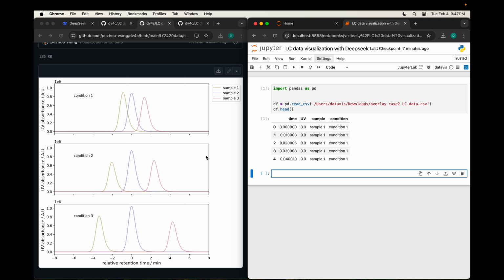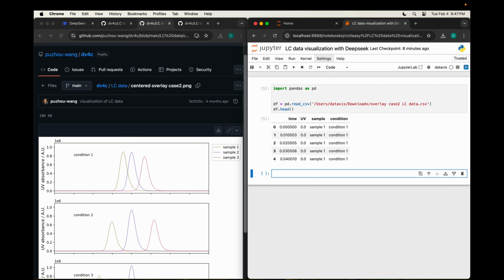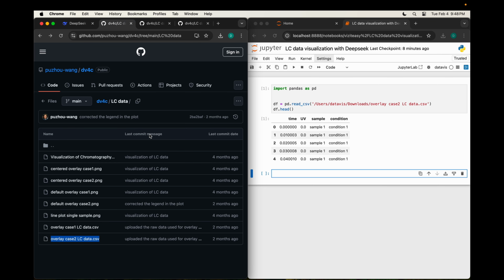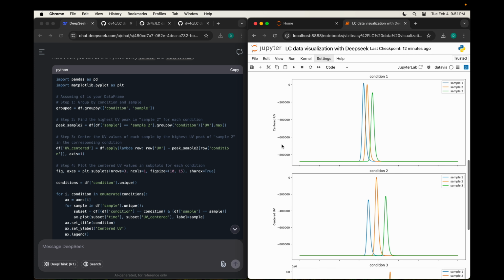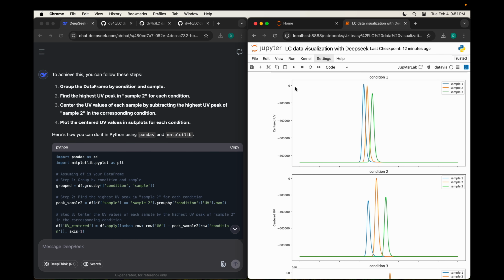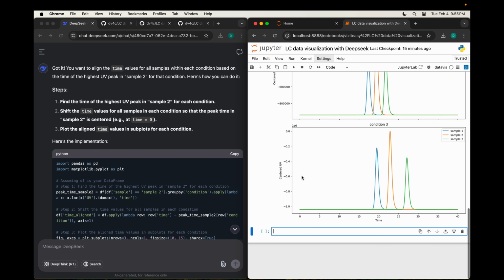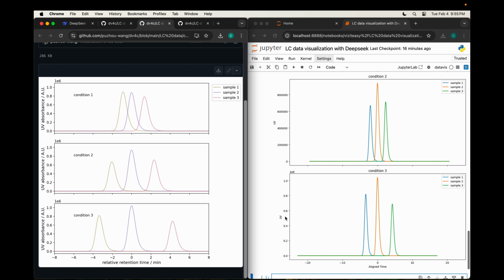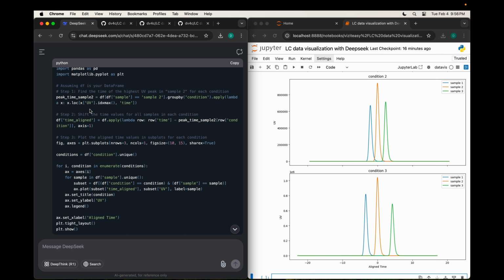Deepseek performance in LC Data Visualization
In this video, I challenged Deepseek with a task that ChatGPT previously struggled with in LC data visualization. Leave an email in the comment and I will forward the full transcript of my chat with ChatGPT in this session. 👇

00:00 introduction
00:41 brief intro to the task
02:01 first trial with Deepseek, where it misunderstood how to center the peaks
03:05 second trial with a success!
04:04 my comments on the code comparison between Deepseek and ChatGPT
04:52 close-out